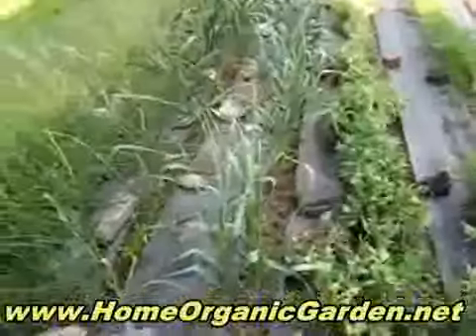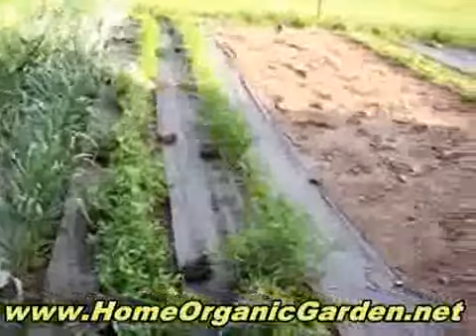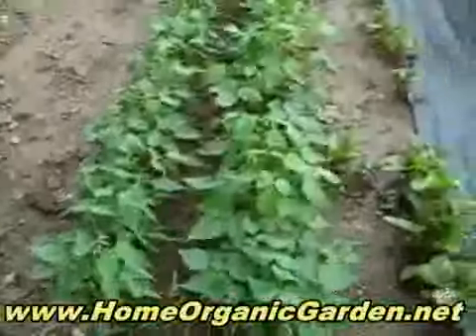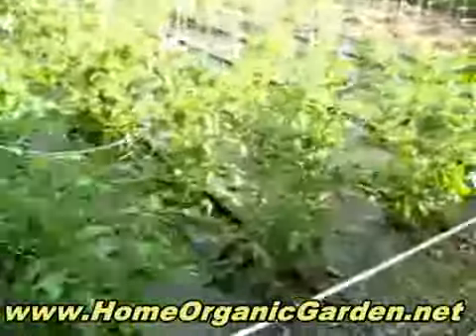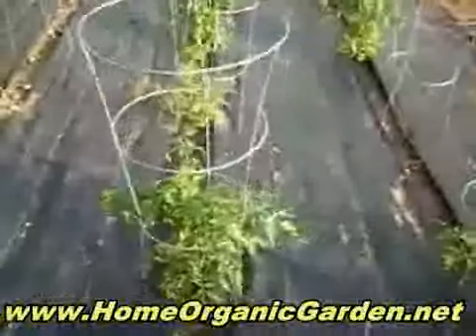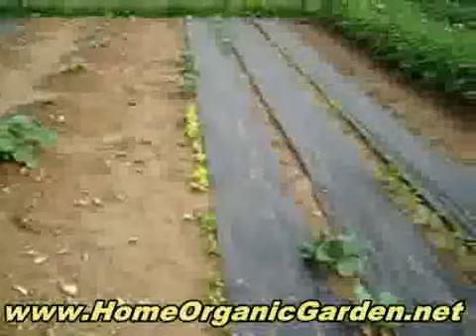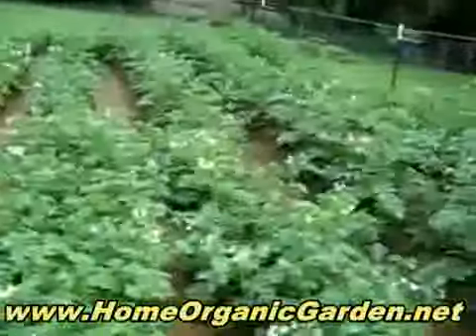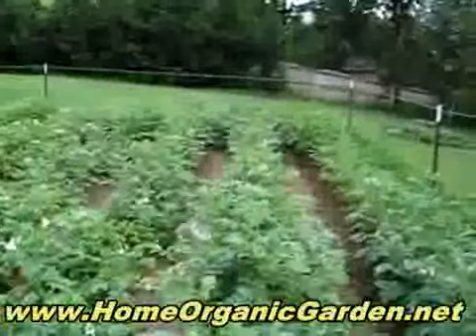Organic Vegetable Gardening in the Southwest - Yes You Can!